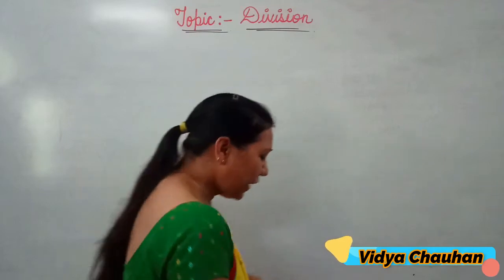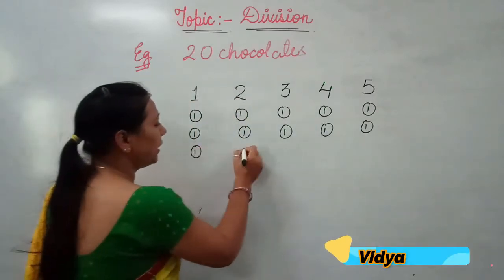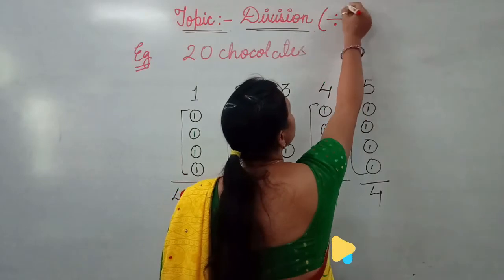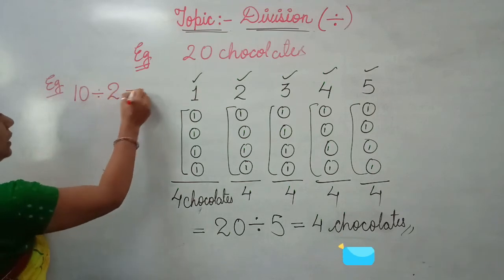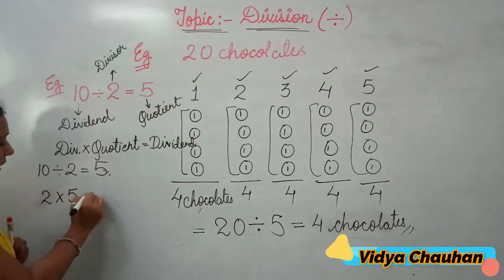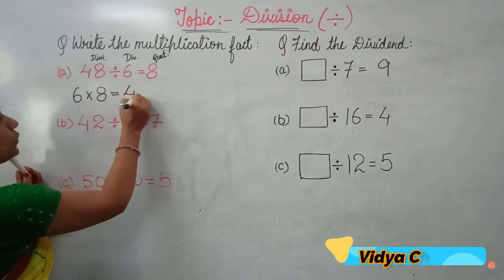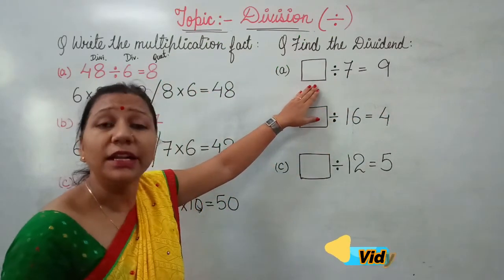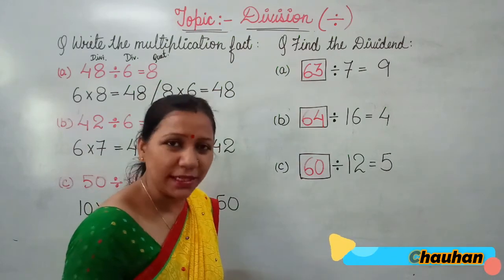Introduction To Division || Class 3 || Maths || CBSE